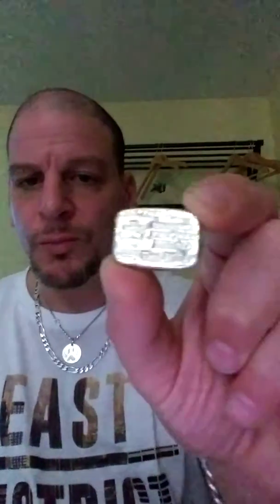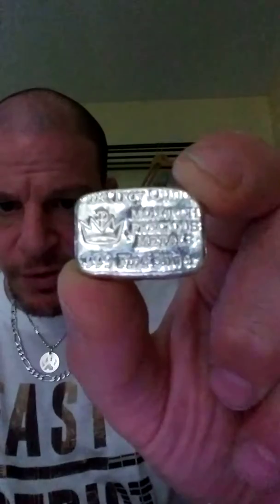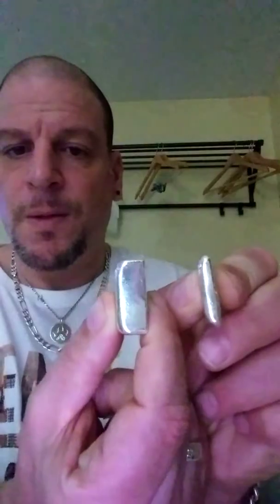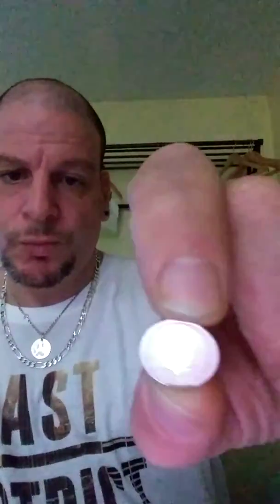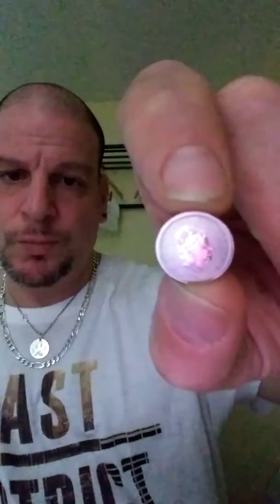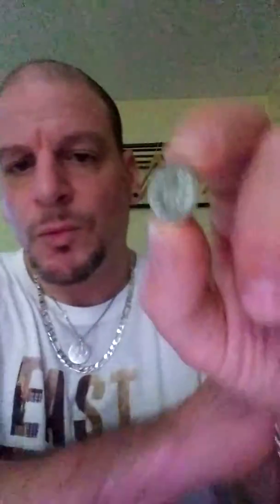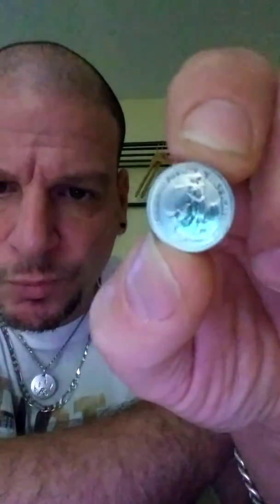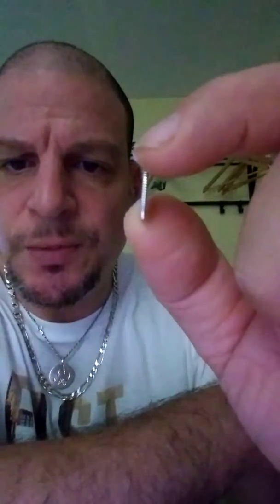My first platnium piece arrived in Tampa